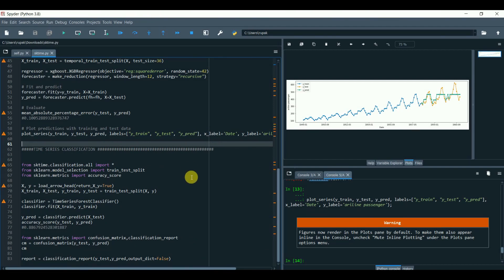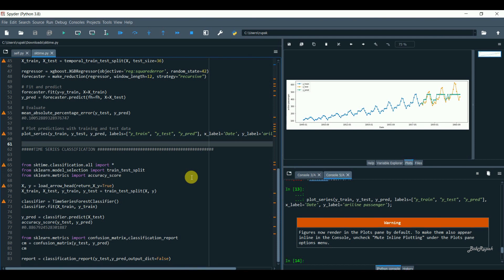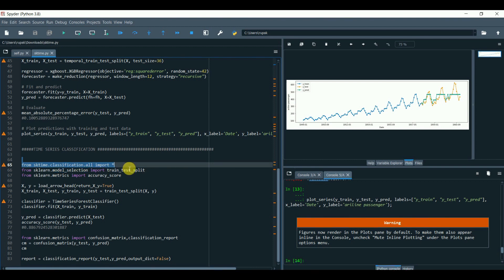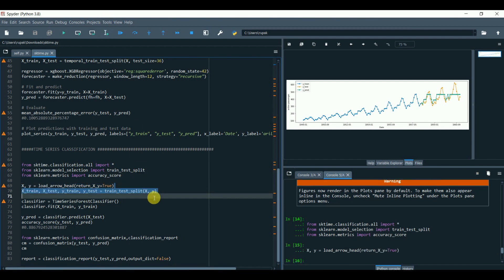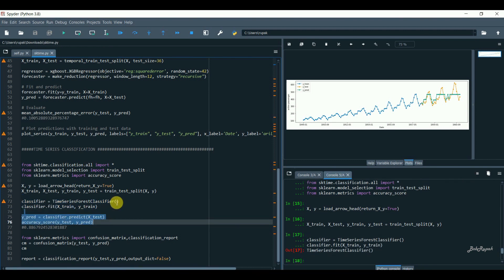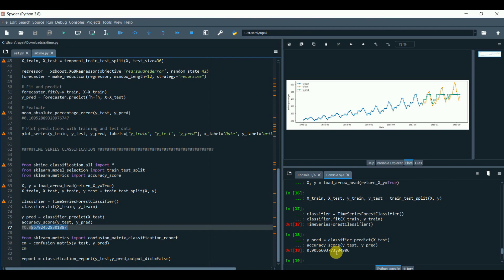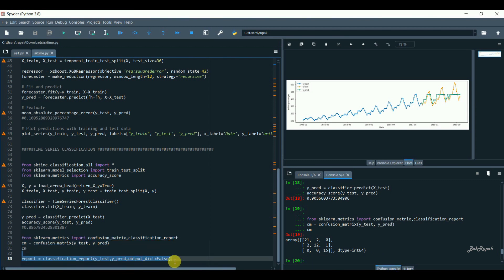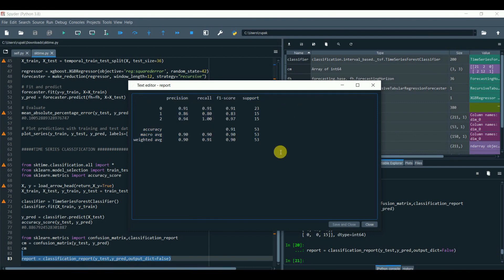How to perform time series classification.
This video is in continuation of our previous video: "Yes! now convert all your sklearn models to time series model"